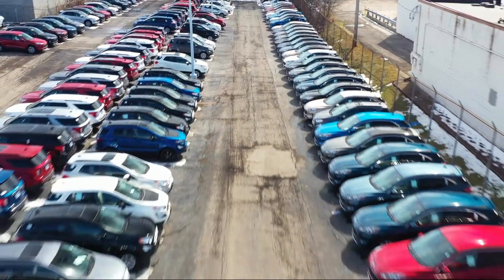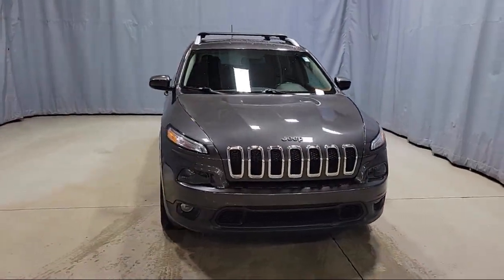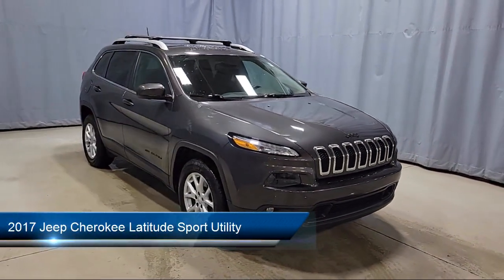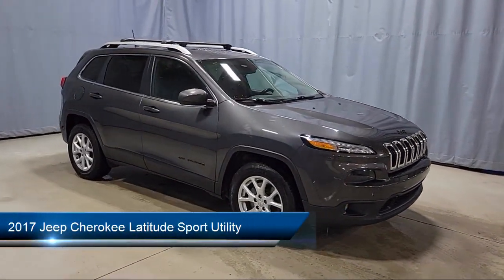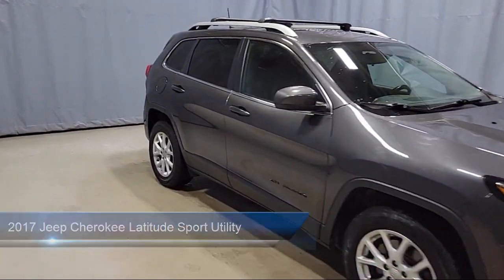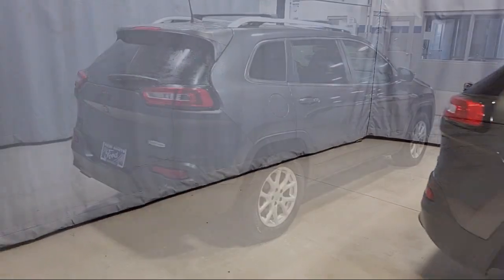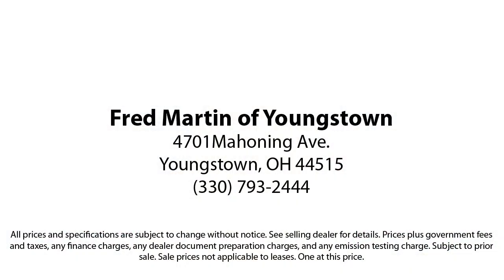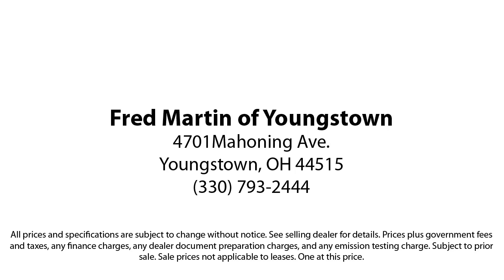2017 Jeep Cherokee Latitude Sport Utility Youngstown New Castle Kent Warren Boardman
2017 Jeep Cherokee Latitude Sport Utility Stock Number: F19977B Vin:1C4PJMCB0HW599409.